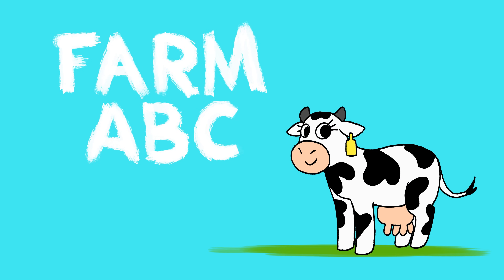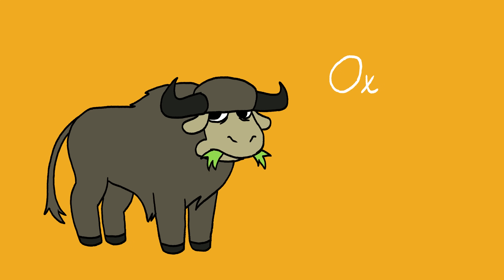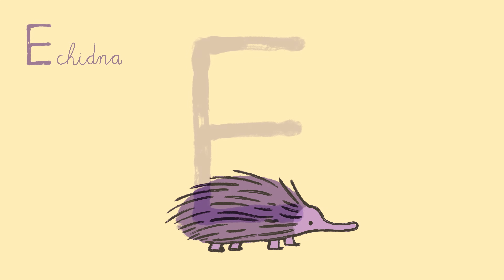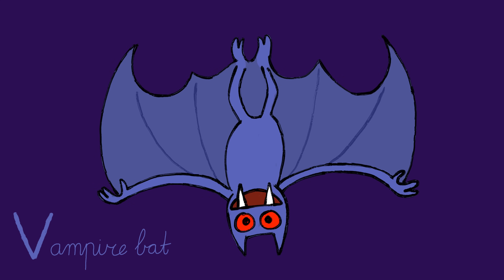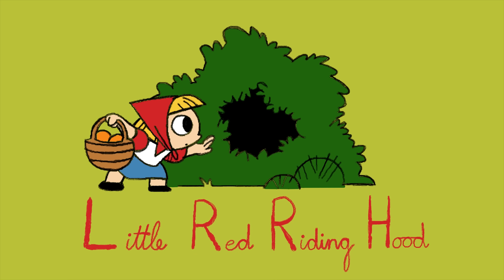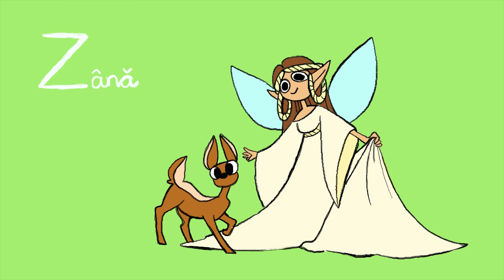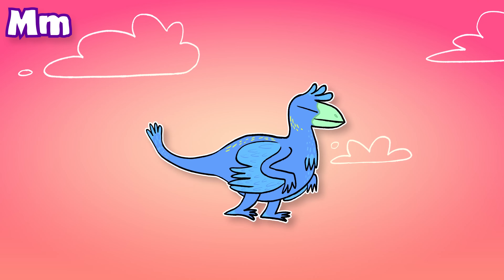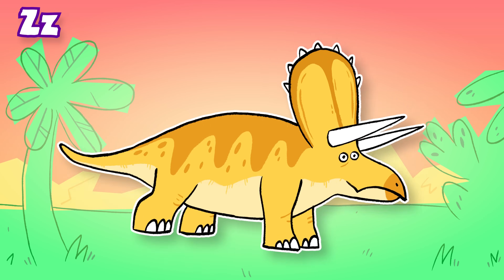Animal ABC | learn the alphabet A-Z with cartoon animals | ABCD video compilation for kids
Learn the letters of the alphabet with this fun Animal ABC compilation from Club Baboo! This video is a collection of our best Animal ABCD videos. It's a great way to learn Animal Names, Dinosaur names and of course the 26 letters of the alphabet! A is for Alphabet! B is for... Learning for children is always fun with Baboo.